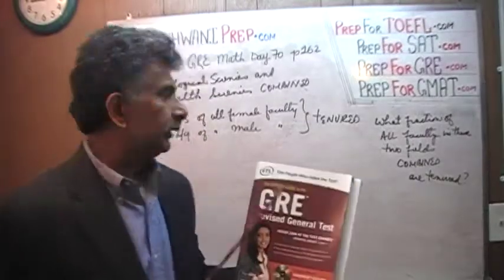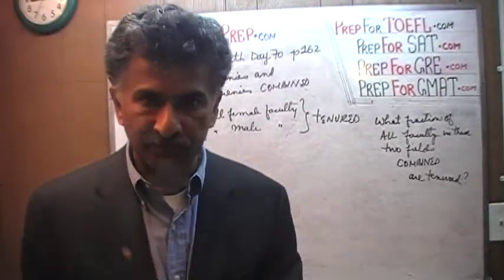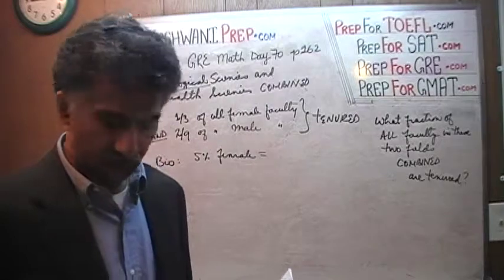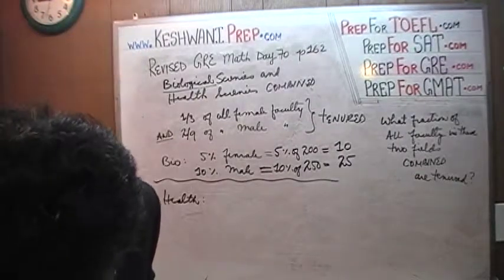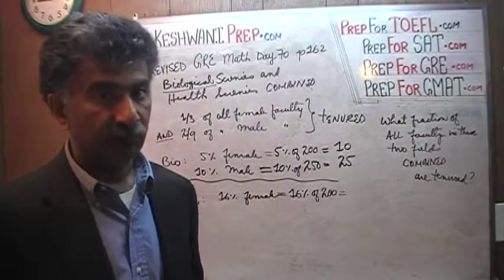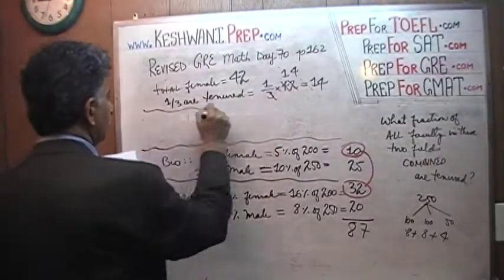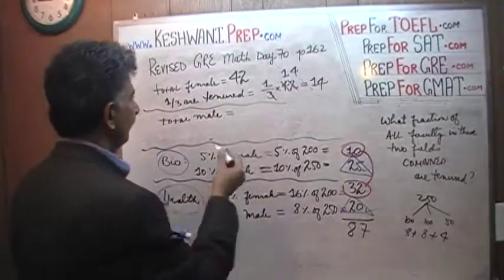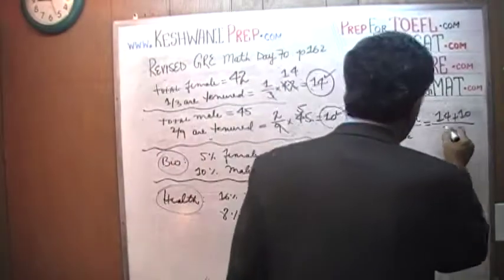Revised GRE Math Day 70 p162 Prep Tutor Online via Skype - GRE, GMAT, SAT, ACT, TOEFL and IELTS